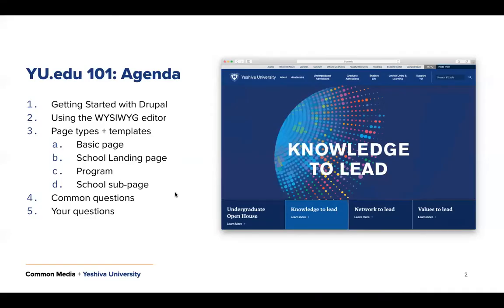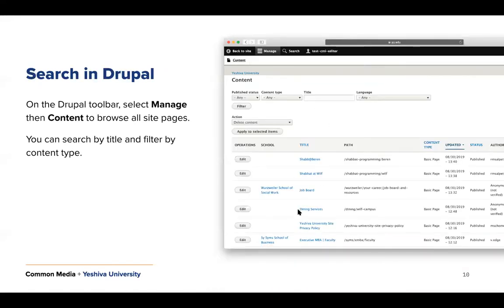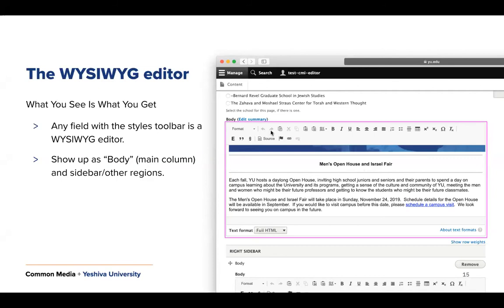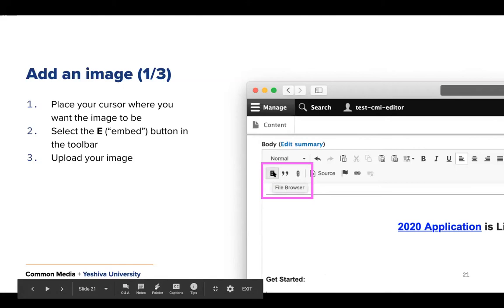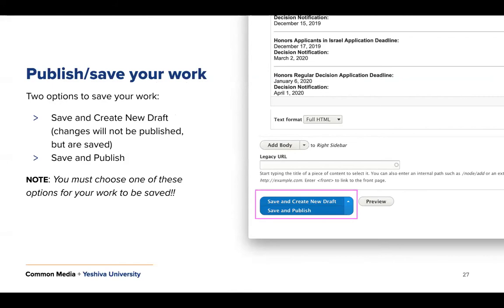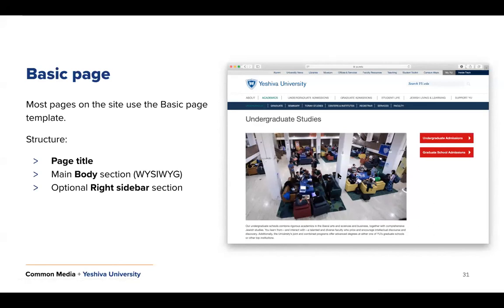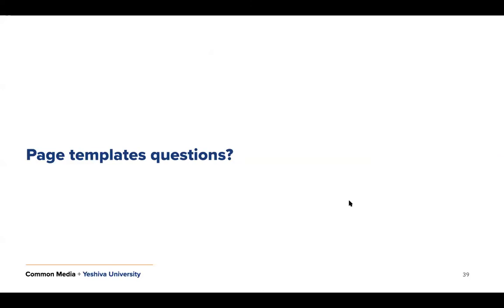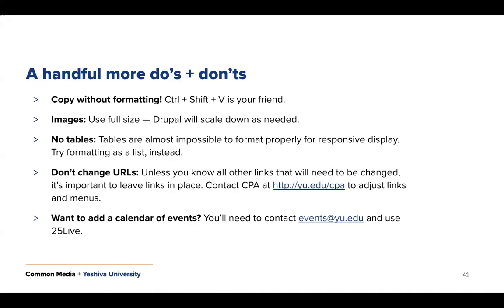YU CMS Training Webinar